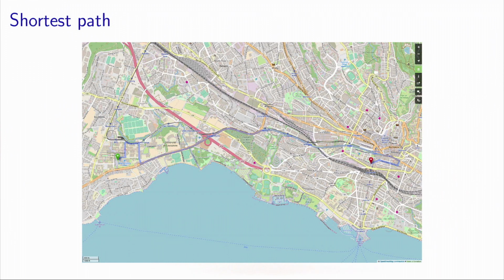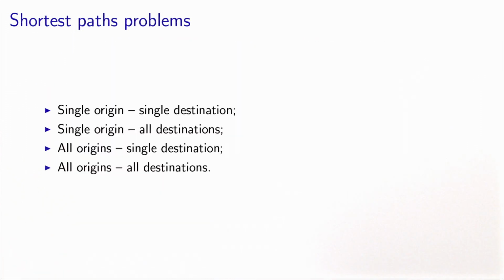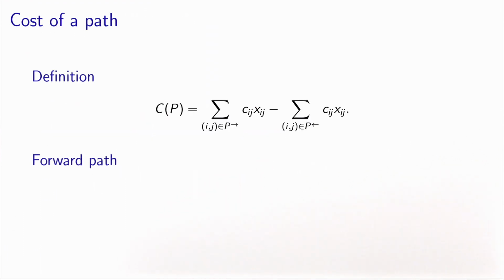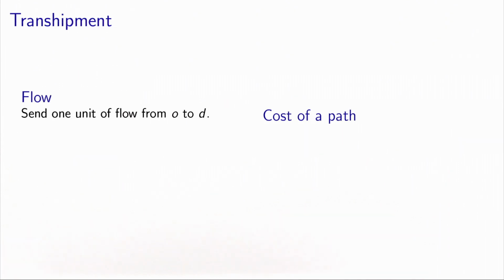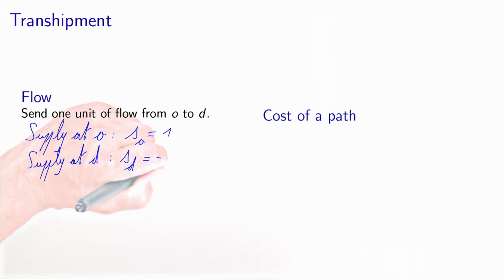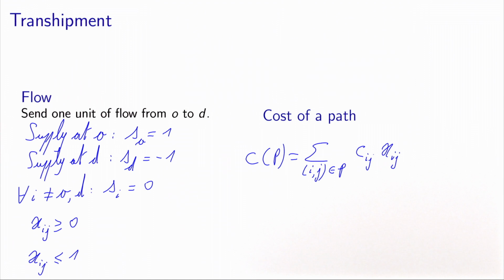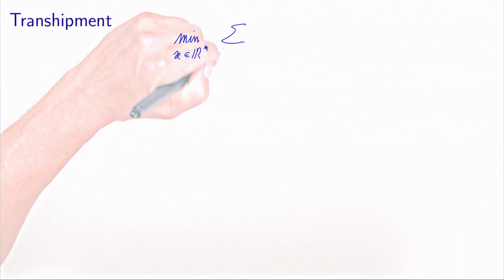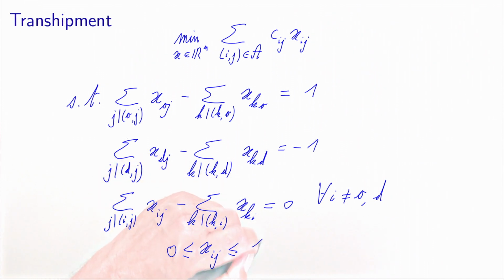The transhipment problem: the shortest path problem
Bierlaire (2015) Optimization: principles and algorithms, EPFL Press. Section 22.4.1